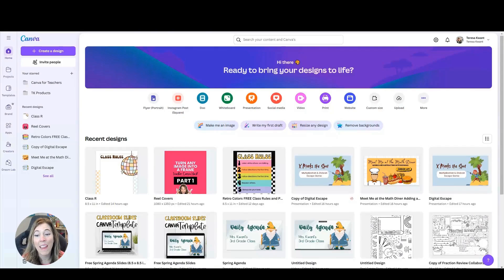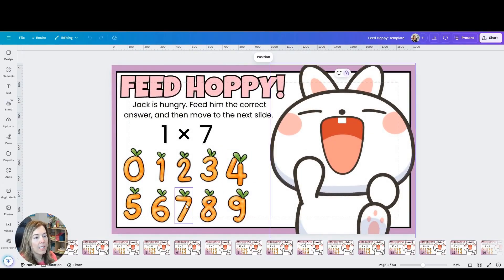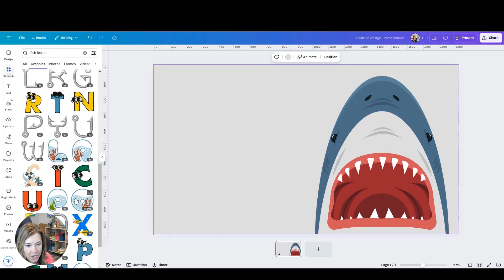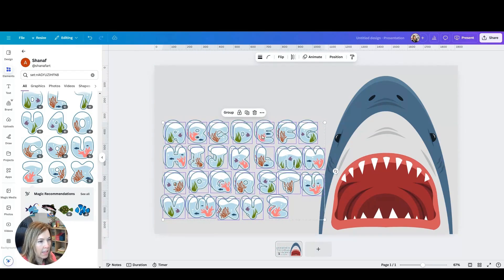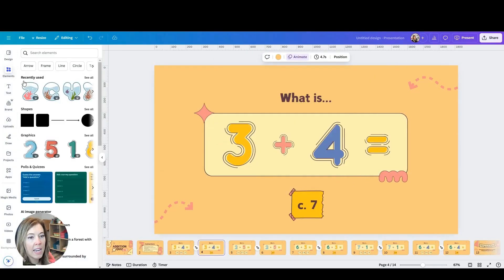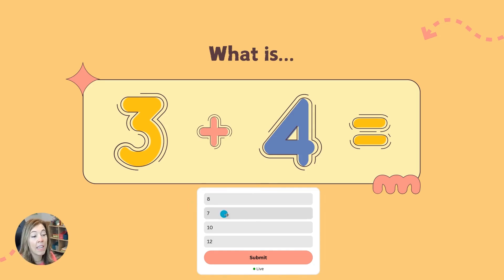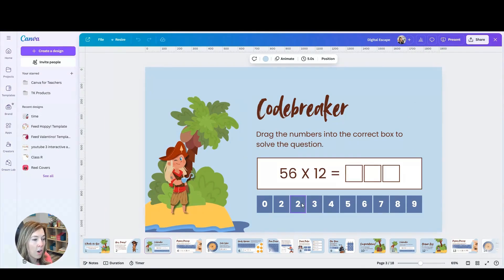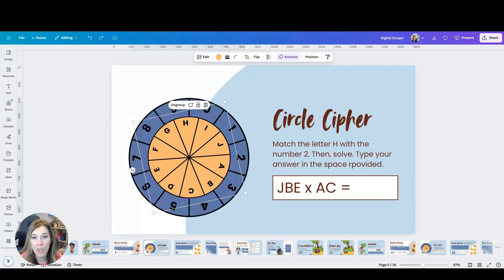Interactive Games and Activities Created in Canva for Students and Teachers in the Classroom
🎉 Want to make your lessons more interactive and engaging? In this tutorial, I’ll show you how to create 3 different activities in Canva—perfect for getting students thinking,and engaging in classwork! Whether you’re using these for morning meetings, icebreakers, or digital classroom games, this is an easy way to boost engagement!

🚀 In This Video, You’ll Learn:
✅ How to create a drag and drop game
✅ Tips for using the polls and quizzes elements
✅ Ideas for using Canva created escape rooms with students

🎯 Perfect For:
✔️ Teachers looking for engaging classroom activities
✔️ Educators using Canva for interactive lessons
✔️ Anyone creating digital classroom games, warm-up activities, or SEL discussions
✔️ Teachers who use Google Slides but want an easy Canva alternative

🎓 Want more Canva training? Join my Teacher-Author Brilliance Club for templates, tutorials, and live Q&As!

Video Breakdown:
00:00 Welcome
00:29 Drag and Drop Activities
04:54 Polls and Quizzes
07:51 Canva created escape rooms

If you found this helpful, share it with your teacher friends!

🎲 Game On! Canva Games for the Classroom

🙂 Let’s Connect!